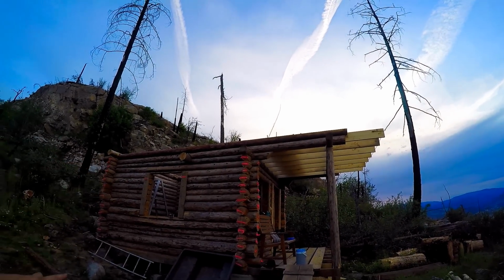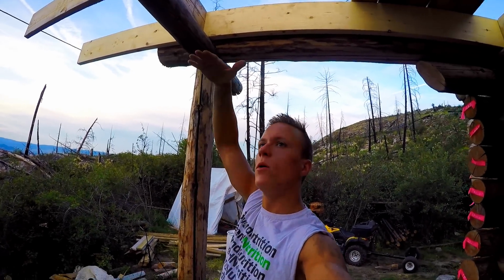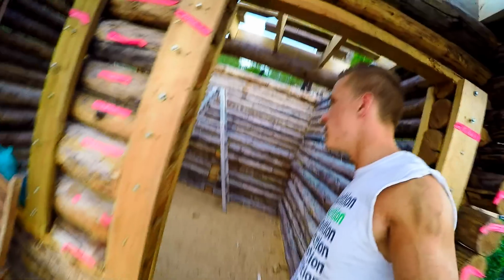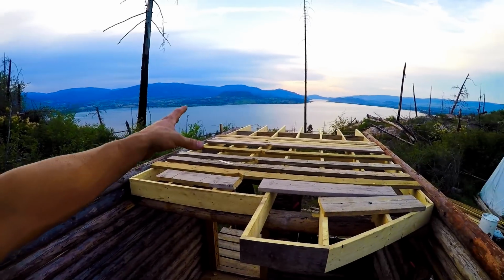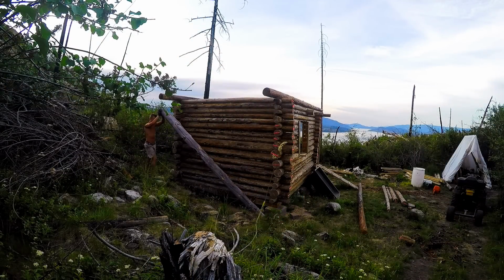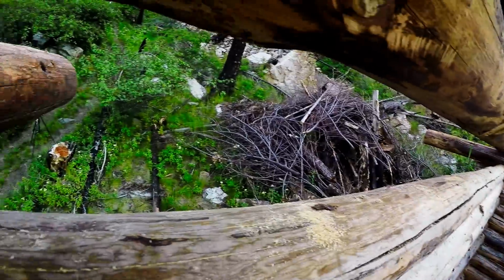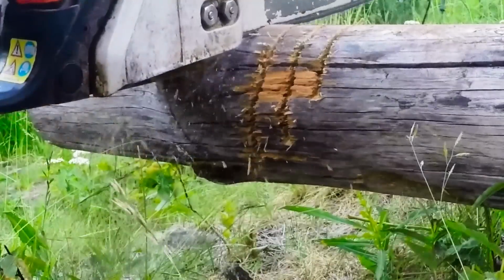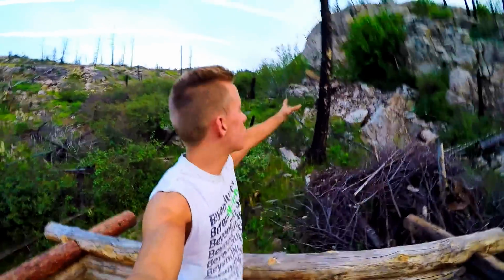How to Build a Log Cabin: Notching and Fitting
Welcome to my video where Survivor Dude teaches you how to build a log cabin. In this video series, Survivor Dude shows you step by step how you can build a log cabin from scratch. I have split this video series up into easy to digest modules for you to easily follow. Having the ability to build a log cabin is a great skill to have if you want to have a really neat weekend getaway or want to live off the grid. Being able to build a log cabin on the fly is also essential if you find yourself in a survival situation. I hope you enjoy my video series on how you can build a log cabin easily by following simple steps.